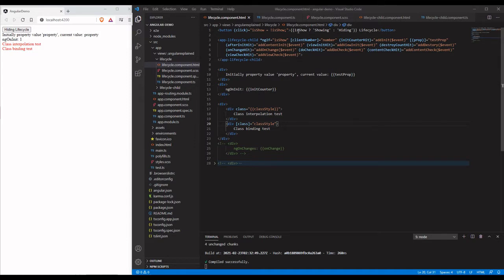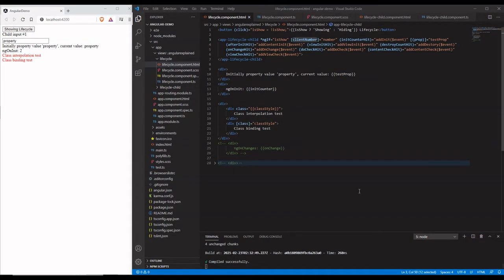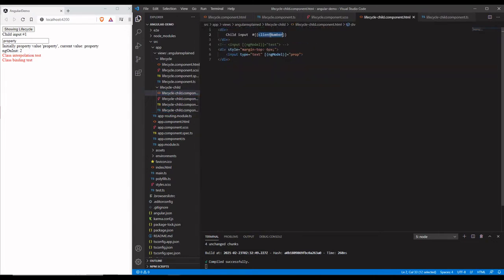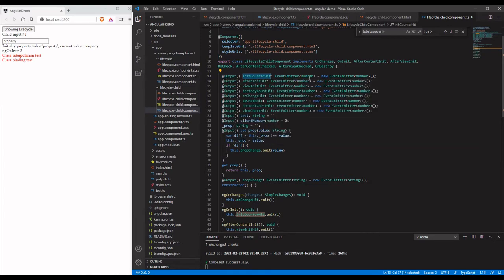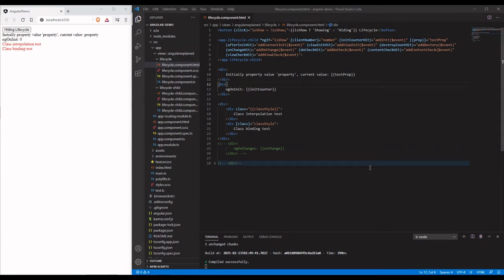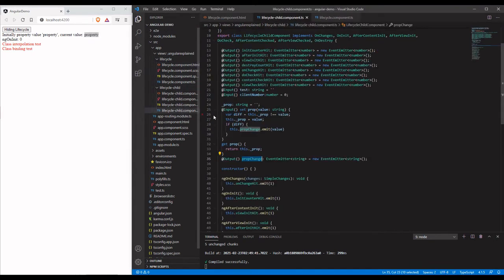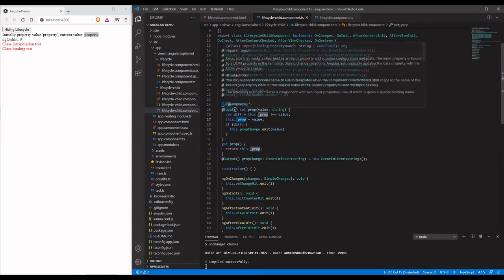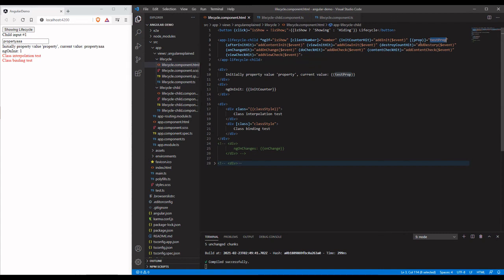#5 Angular 11 Interpolation and Binding Explained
In this video we'll go over how to use interpolation and binding.

String interpolation assigns a string literal at runtime, allowing you to make changes while your page is running.

Property binding passes a property to a child element, event binding from the child to the parent, and 2 way binding keeps the parent/child in sync.

Try my free app Publish your social media content on a schedule to 8 social media platforms all from one place.